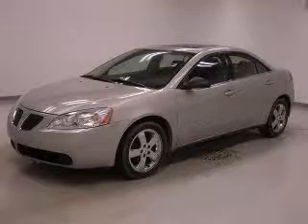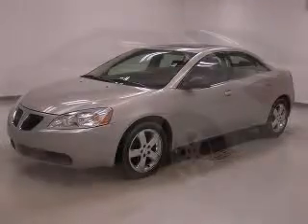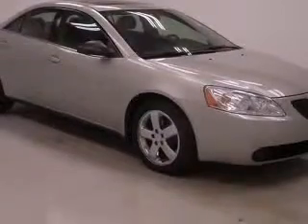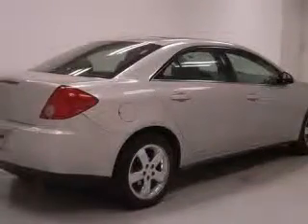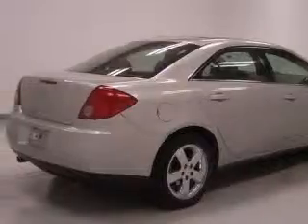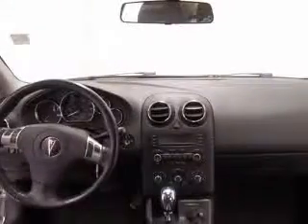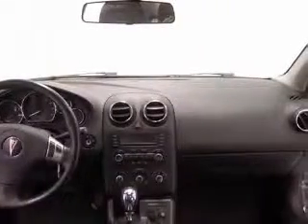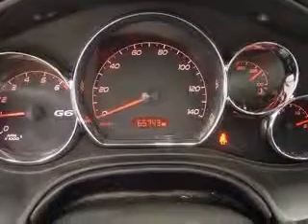2006 Pontiac G6 McDonald Pontiac Cadillac GMC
2006 Pontiac G6 GT
Engine: 3.5L V6
Trans: Automatic 4-Speed
Color: Silver
Mileage: 65,742